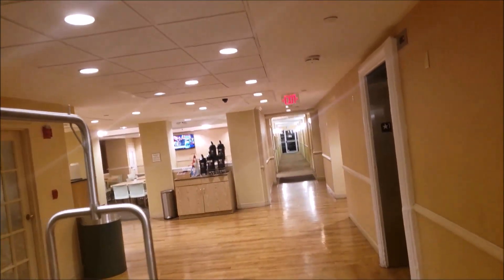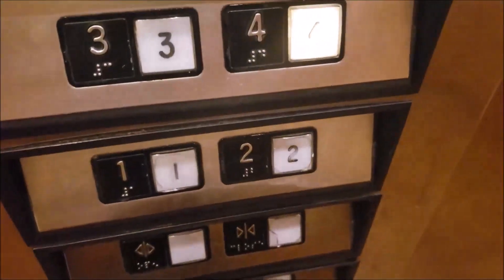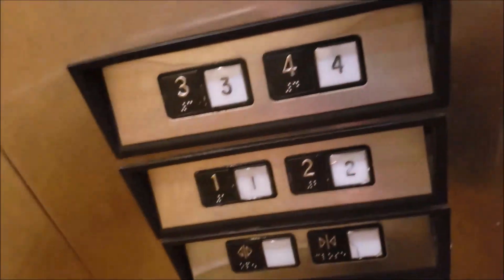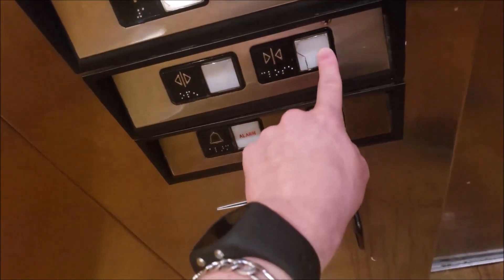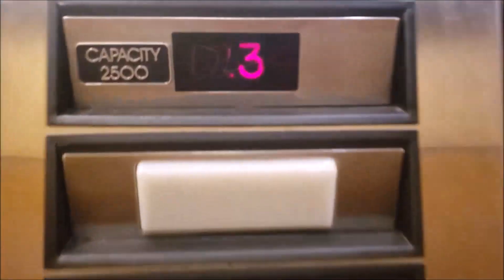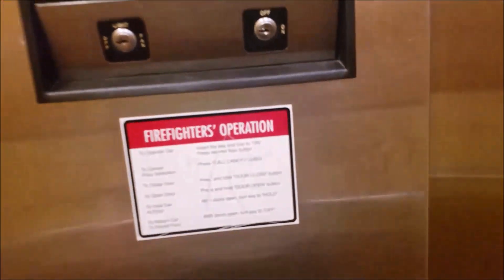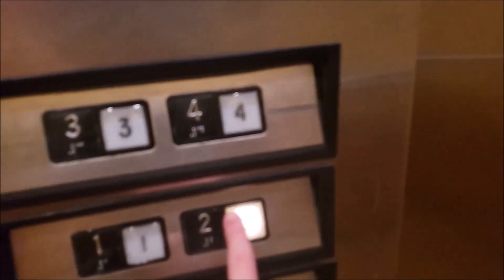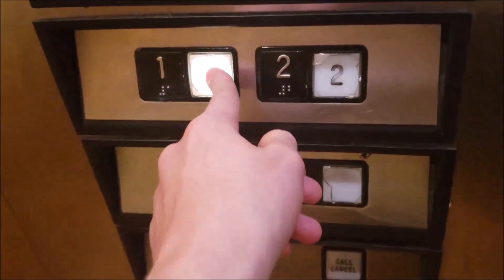Mowrey Hydraulic Elevator - La Quinta Inn and Suites Downtown - Sarasota, FL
This is a basic Mowrey elevator, which has clearly seen better days but still does the job well. The panel looks a lot like a Dover Impulse panel, but unlike some of the other elevators I've filmed, this one even has square buttons.